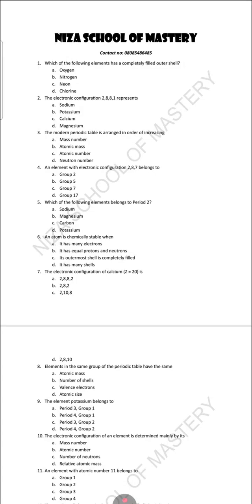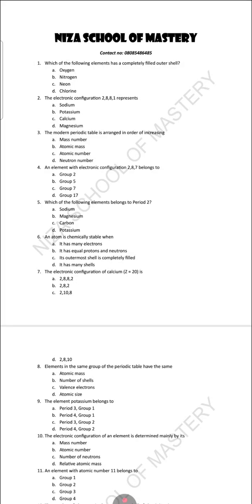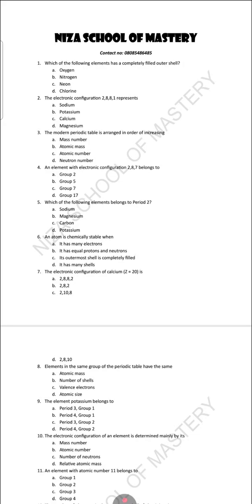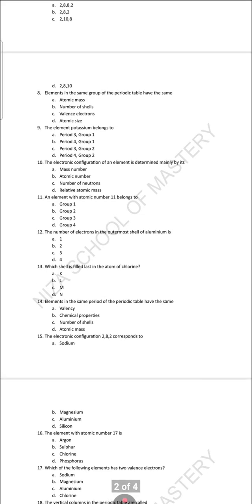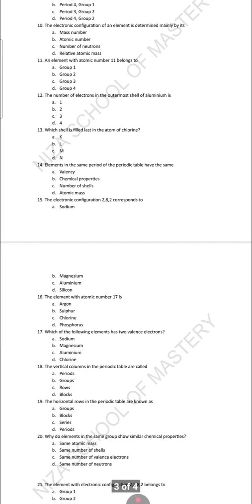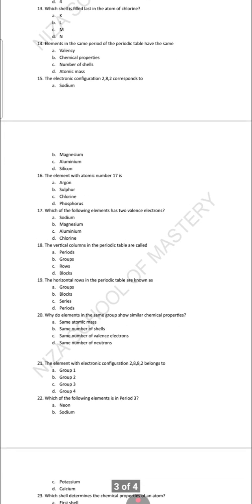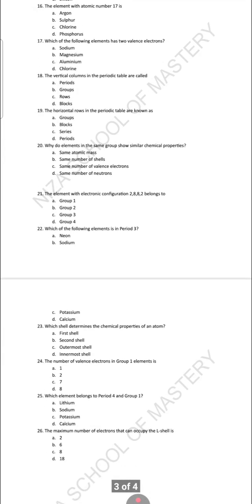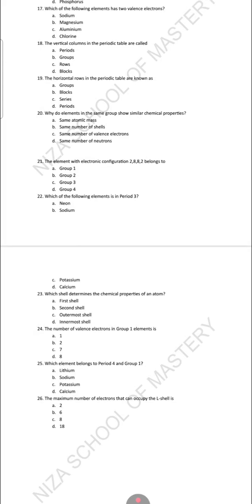PRACTICE QUESTIONS ON ELECTRONIC CONFIGURATION